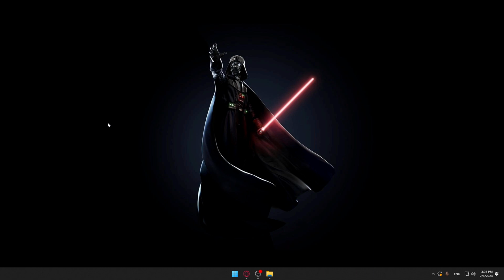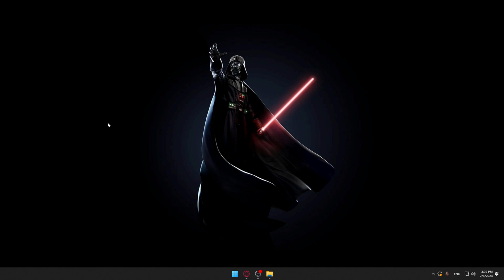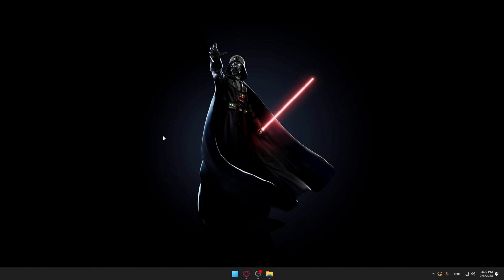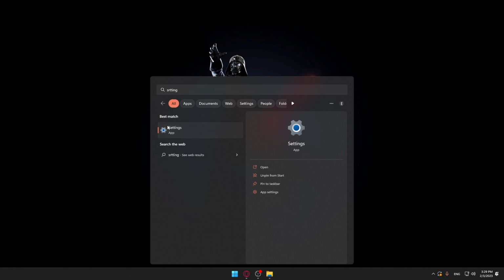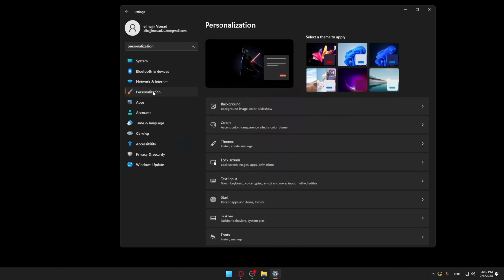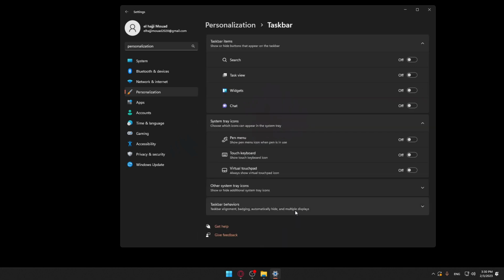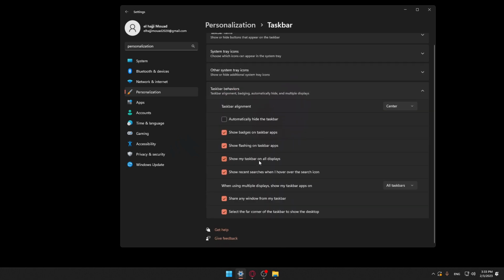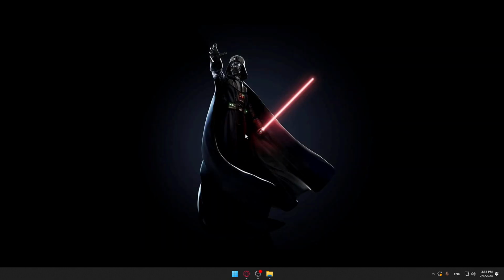How To Expand Taskbar Icon Windows 11 Tutorial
Today we talk about expand taskbar icon in win 11,change taskbar size in windows 11,windows 11 taskbar customization,how to change size of taskbar in windows 11